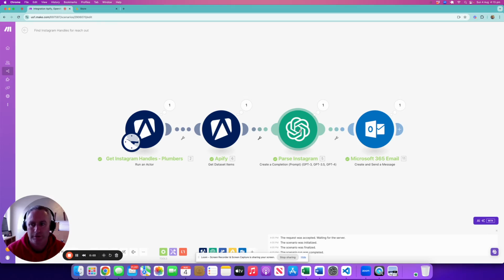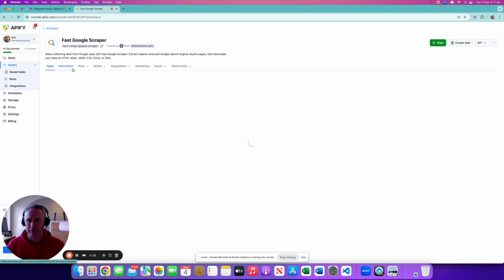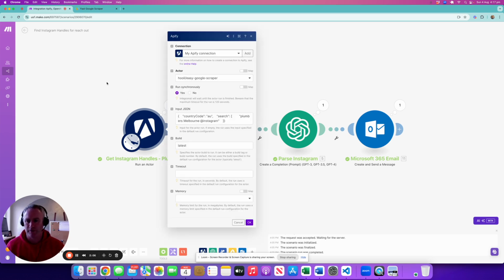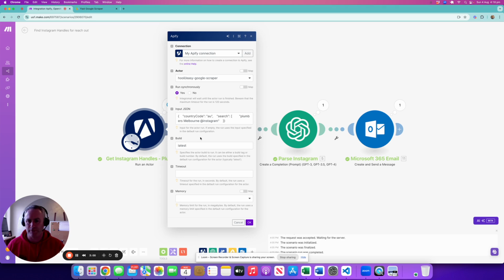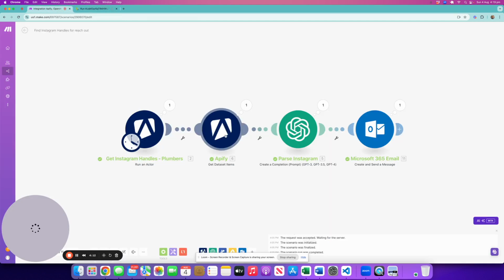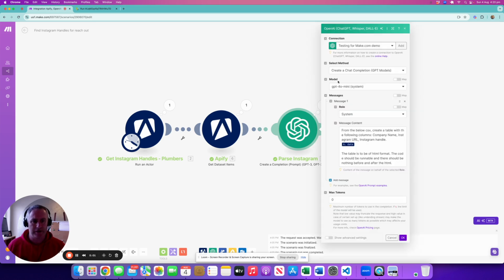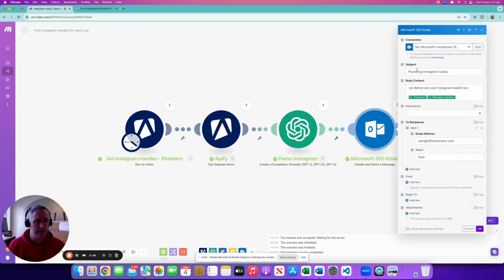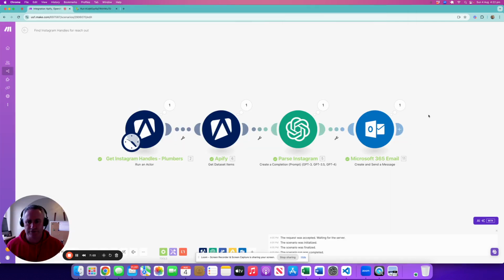Finding Instagram Handles for Reach Out and Lead Generation 👀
Today, I demonstrate how to find Instagram handles for various purposes like lead generation or shoutouts using Apify and make.com. The process involves configuring Apify, running a Google scraper, and extracting data for Instagram leads, reach out and shout out.

It's a simple four step AI automation that leverages the power of ChatGPT to summarise data into a html format for easy use.